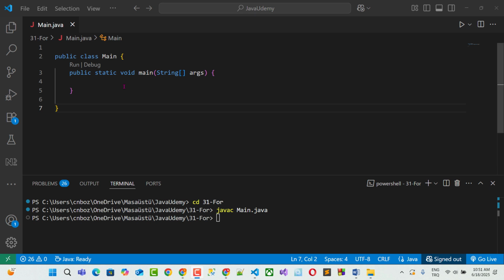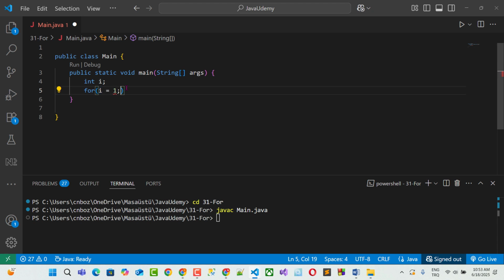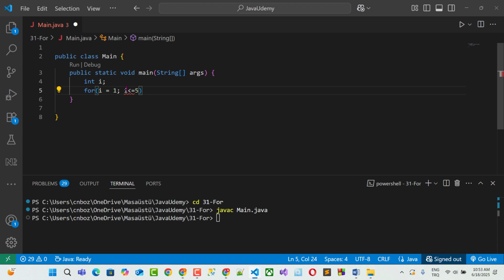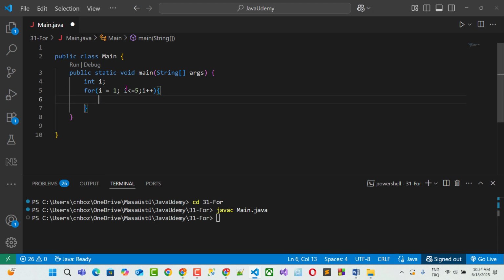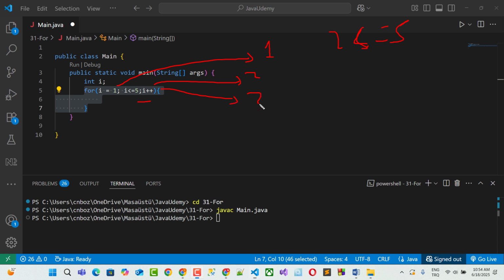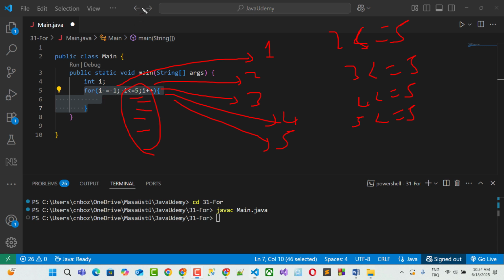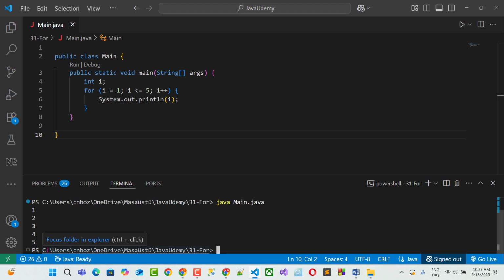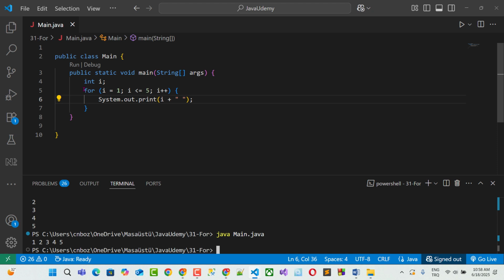#31 Java for Loop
In this tutorial, you’ll learn how to use the for loop in Java to execute a block of code repeatedly. We’ll explain the loop’s structure with initialization, condition, and increment/decrement steps. You’ll see step-by-step examples of counting numbers, iterating through ranges, and performing repetitive tasks efficiently. By the end of this lesson, you’ll understand how to use for loops to simplify repetitive operations in your Java programs. Perfect for beginners learning Java basics.